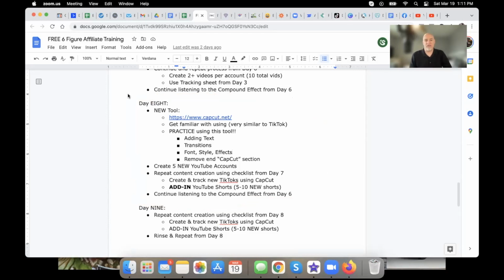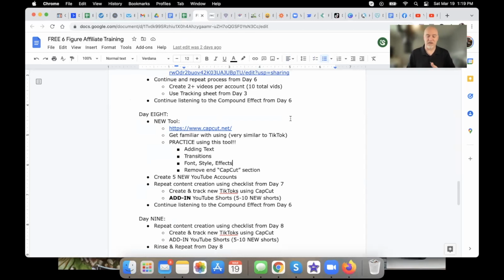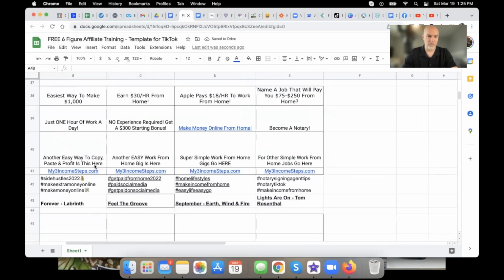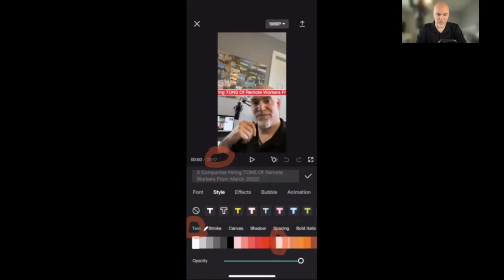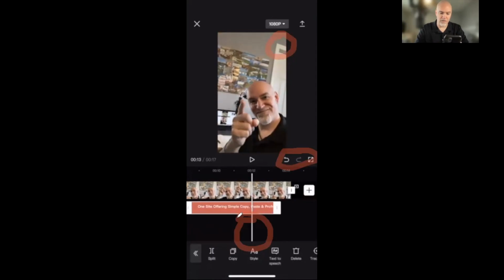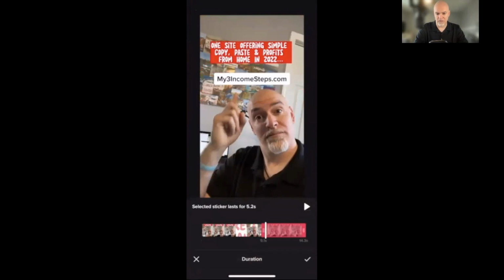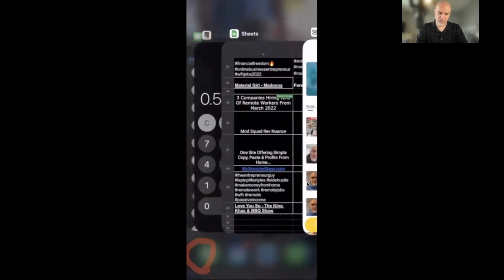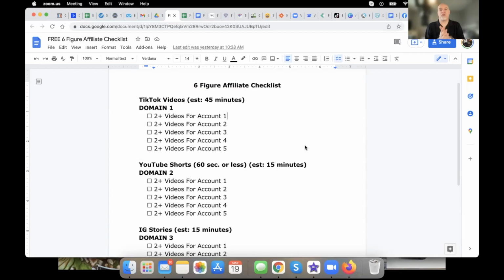FREE 6 Figure Affiliate Marketing Training: Day 8 - How To Repurpose Content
Welcome to DAY EIGHT!

If you have NOT watched the overview video and previous steps for this 6 Figure Affiliate Marketing Training Series, go

If you do not get signed up, you will miss out on MASSIVE value, including FREE email follow ups, funnels, training and direct personalized training from me.

Before you move to the next video, or watch this entire series... get signed up

You will also not get the leverage that our team offers and be able to build the type of income mentioned in this video.